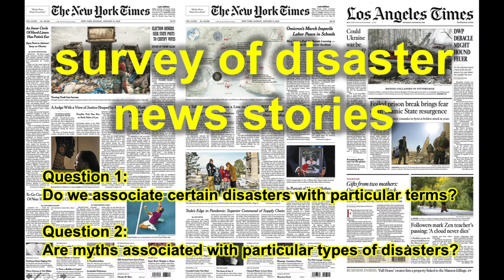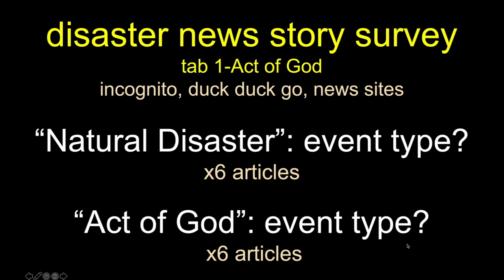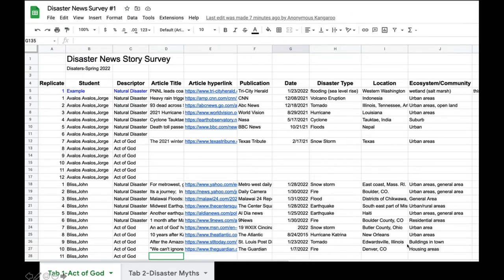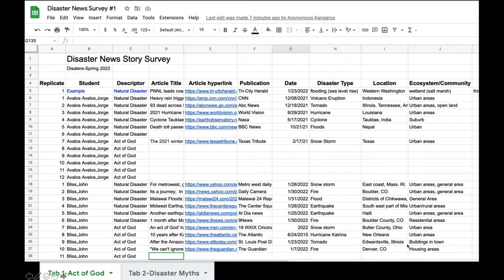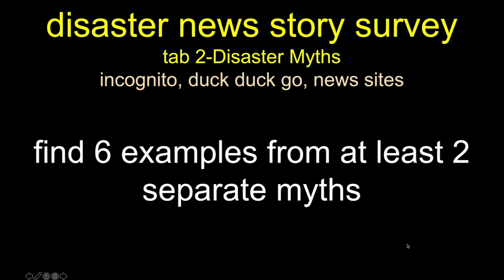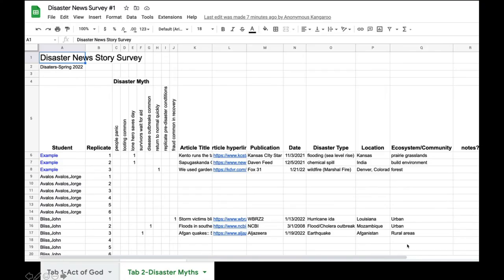Disaster News Story Survey 01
For this activity you will survey news stories related to disasters to help us understand the ways we talk about and explain disasters to ourselves.